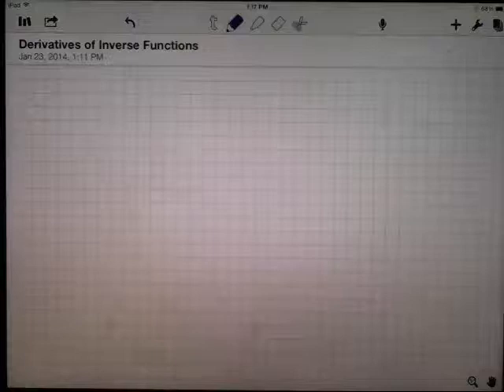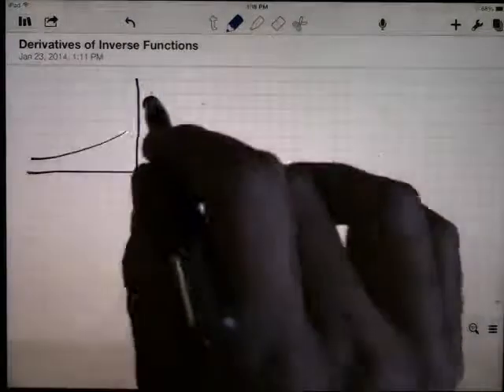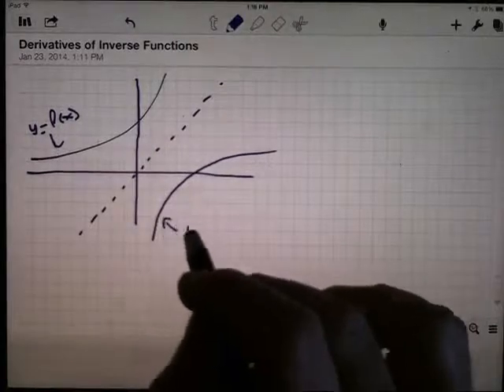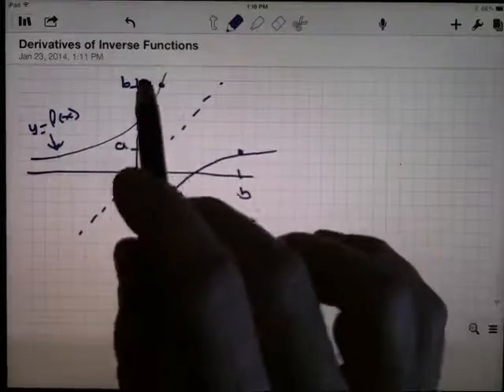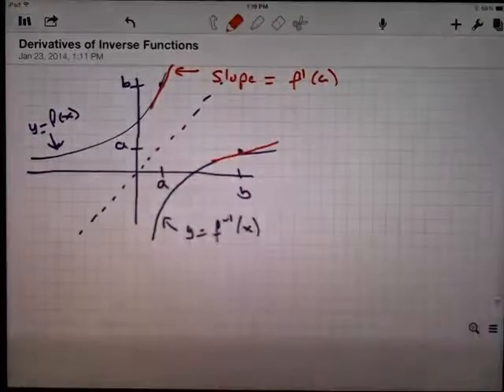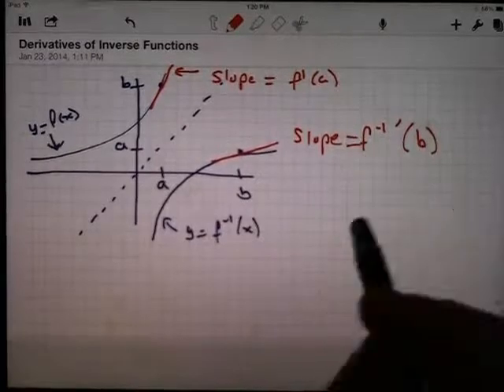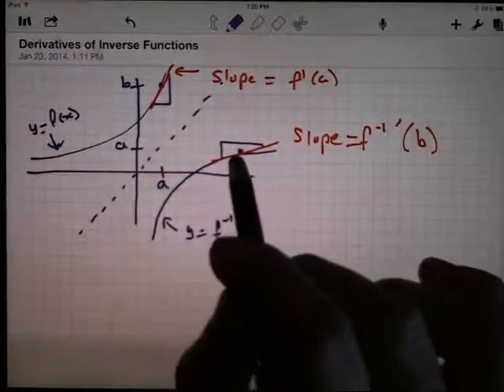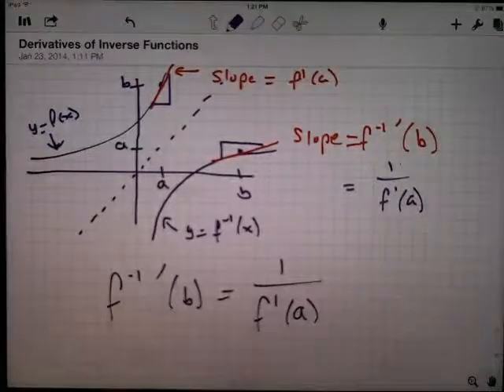Derivative of Inverse Function